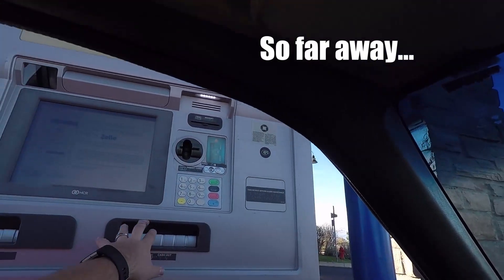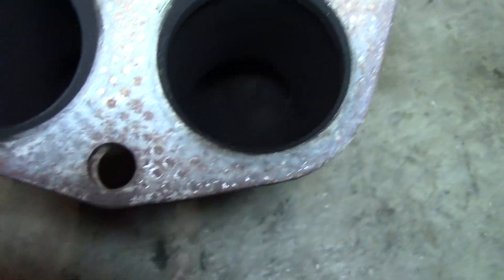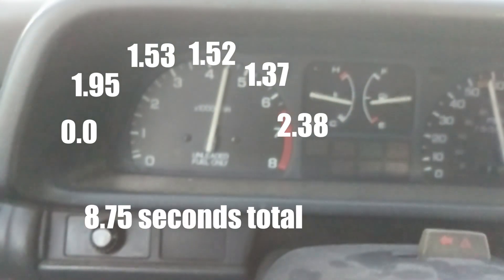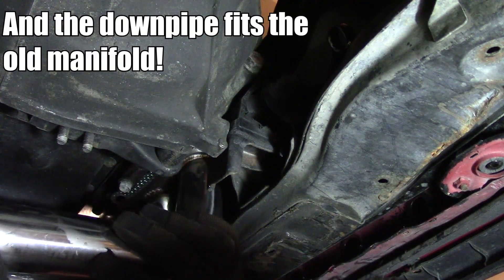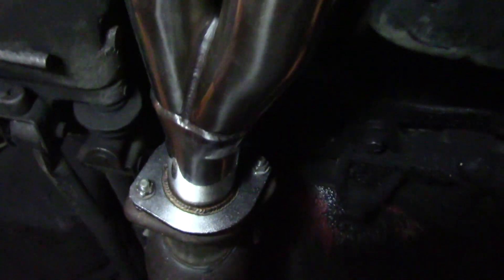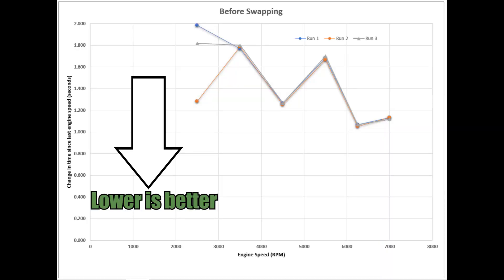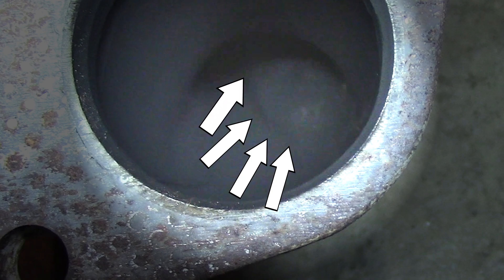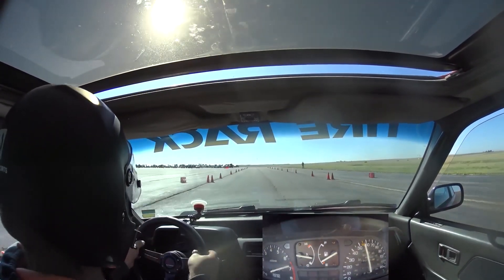Does a Dented Exhaust Reduce Power?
When I bought my current autocross car, the aftermarket header downpipe had a nasty dent that I think was blocking flow. I set out to test how the car accelerates with the dent, and then after replacing the bad header with a new pipe, I tested the acceleration again.